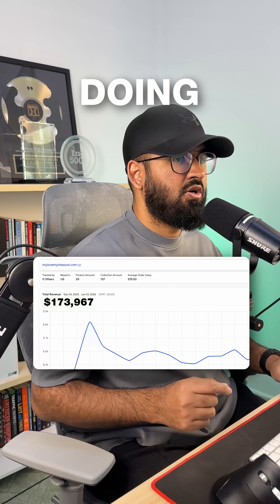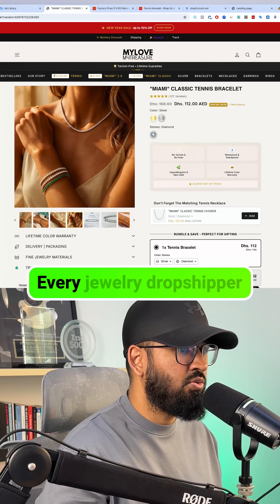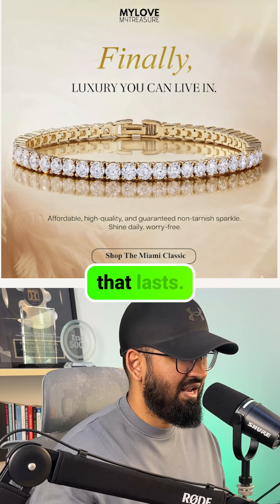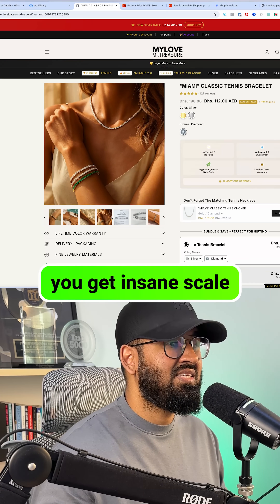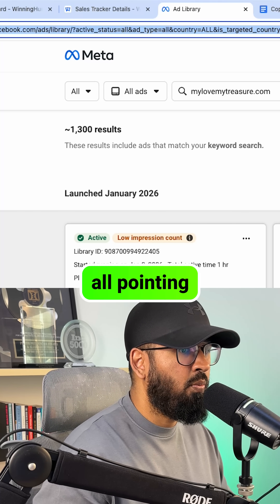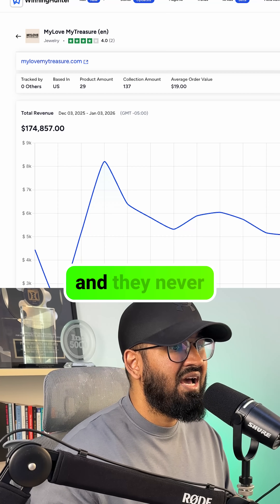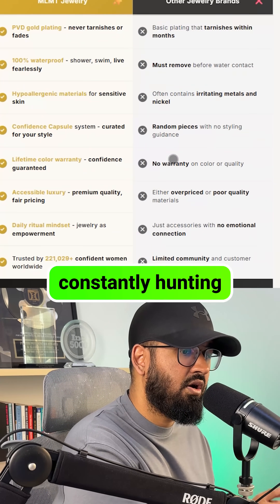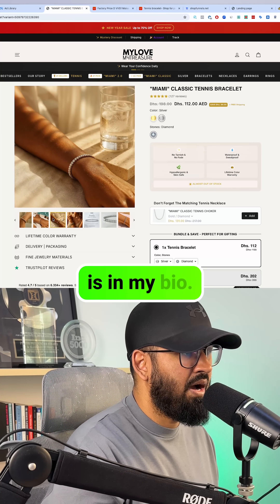🤖 The 2 Step AI Image System Behind $100K Plus Products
How I create $100K+ product images with AI 📸

Step-by-step tutorial revealed.

The 2-step system:

STEP 1: Planning (18-page AI Employee)
Tool: "Unlimited Branded Image Concept Generator"

Process:
1️⃣ Upload product images (Aliexpress supplier)
2️⃣ Provide brand reference
   • Competitor images OR
   • Pinterest "Instagram feed" search
3️⃣ AI does identity breakdown
4️⃣ Generates 3 concepts
5️⃣ Creates ultra-detailed prompt

STEP 2: Execution
- Paste prompt into image generator
- ChatGPT or Gemini
- Professional images generated

Why this works:
$574K/month store uses AI images
People buy feelings, not descriptions

Pinterest aesthetic hack:
Search: "Instagram feed"
Upload 1 reference image
AI matches entire vibe:
🎨 Blue/white = clean
🎨 Pink/peach = feminine
🎨 Green = natural
🎨 Gold = luxury

AI Image Ad Rebuilder (30-page):

Upload competitor ad →
Forensic pixel analysis →
Identify weaknesses →
Brand customization →
7-step marketing analysis →
IMPROVED recreation

Real transformation:

Original: "Forget it's there until they ask"
❌ Vague

AI-improved: "So comfortable you forget you're wearing it until the compliments start"
✅ Specific benefit
✅ 30-day returns
✅ Better CTA
✅ Optimized brand placement

Tools needed:
📥 Aliexpress Image Downloader
📥 ImageEye Chrome extension
🤖 ChatGPT
🎨 Image generator

Both AI employees in AI Ad Accelerator